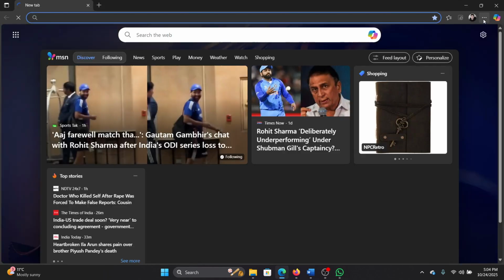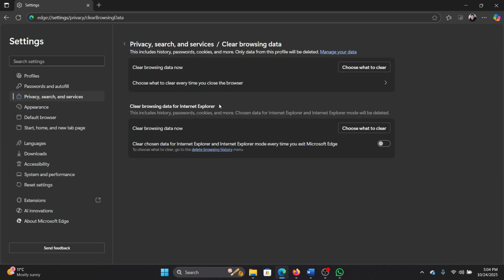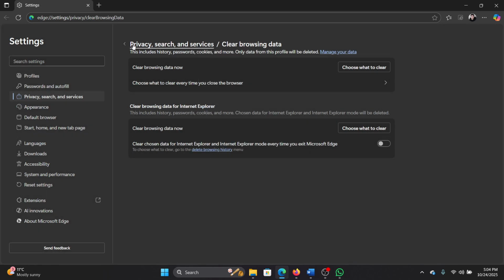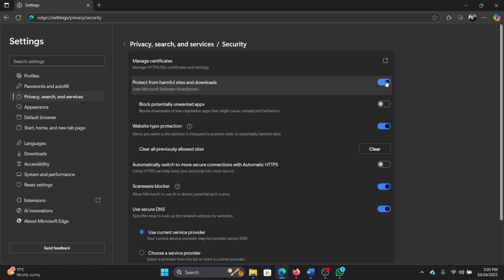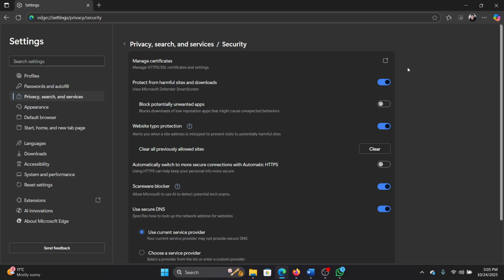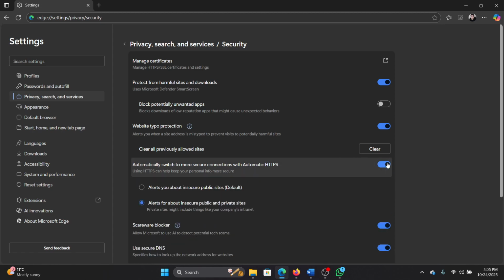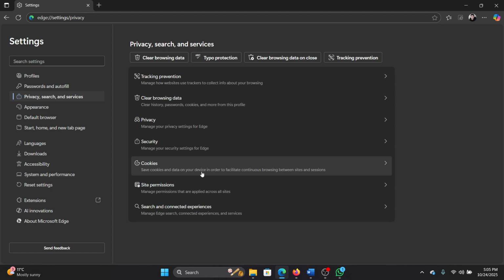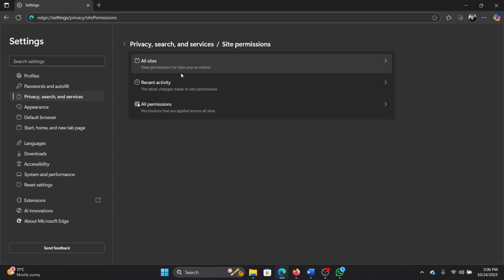Privacy and Security Settings in Edge Browser on Windows 11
Video Title : Privacy and Security Settings in Edge Browser on Windows 11

If you wish to Privacy and Security Settings in Edge Browser on Windows 11 then please watch this video.